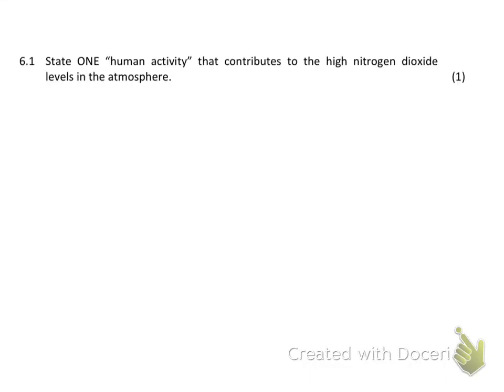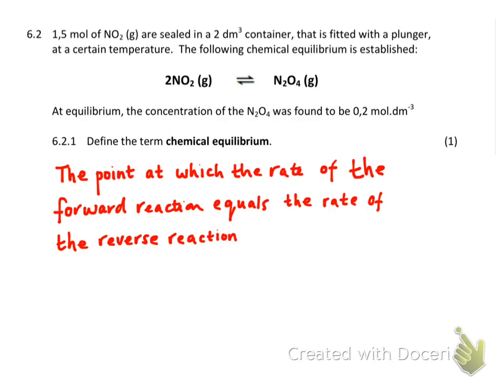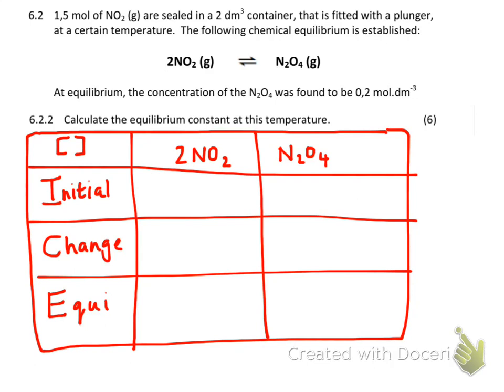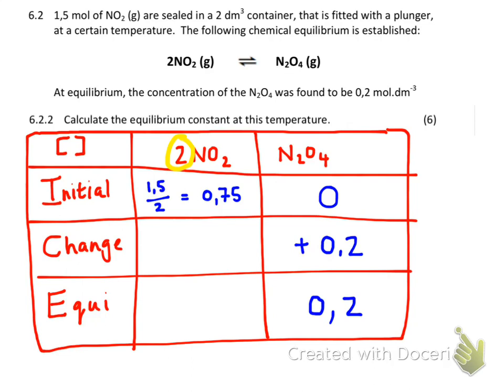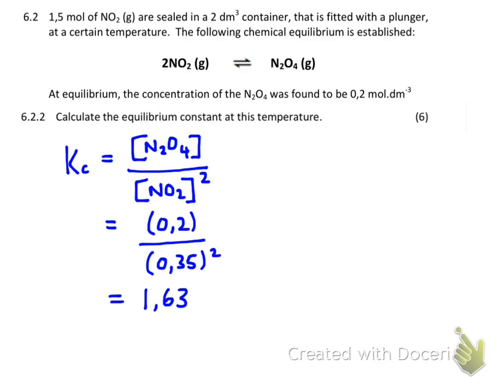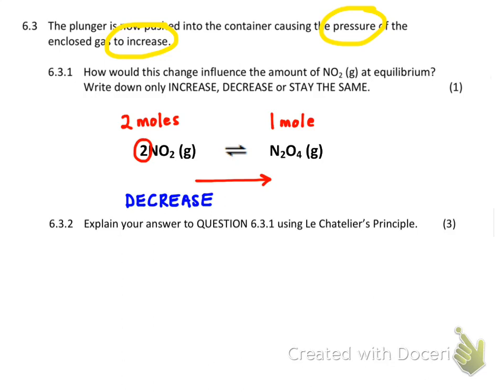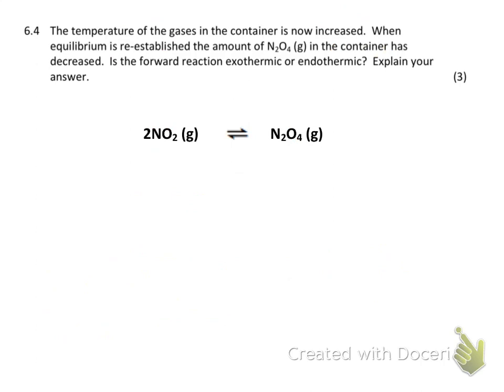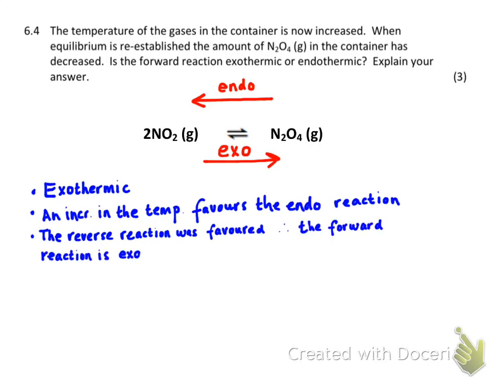PhS June Chemistry exam - Question 6